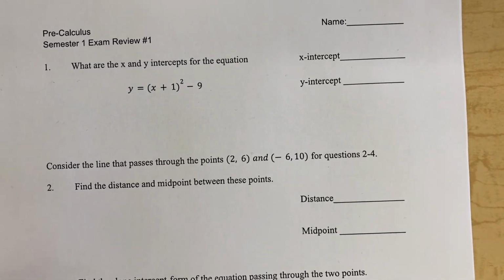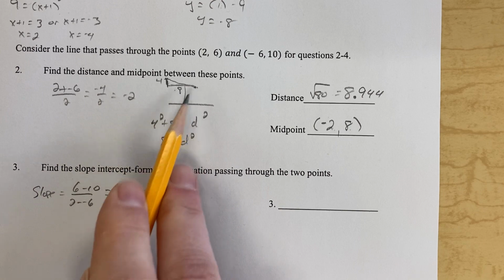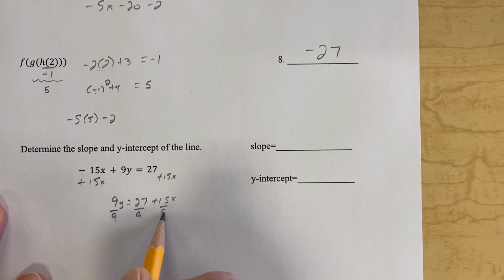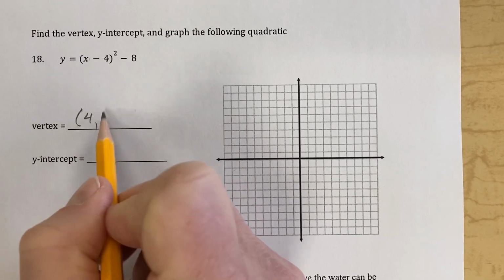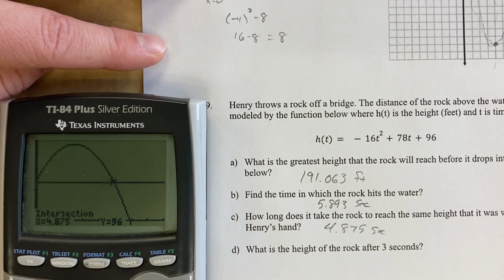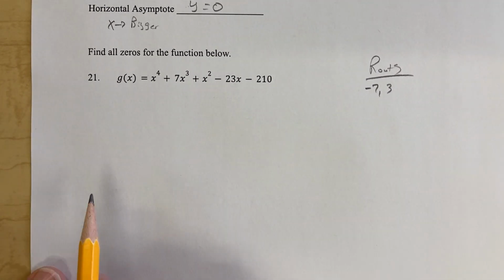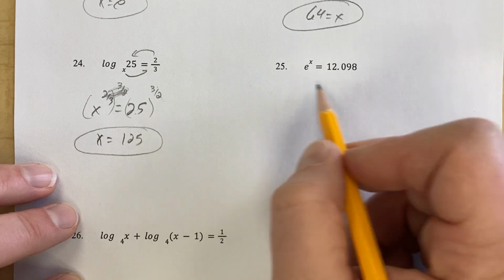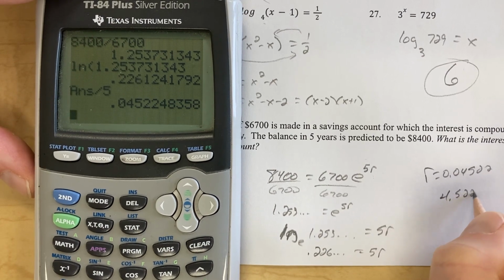Semester exam Review #1 solutions